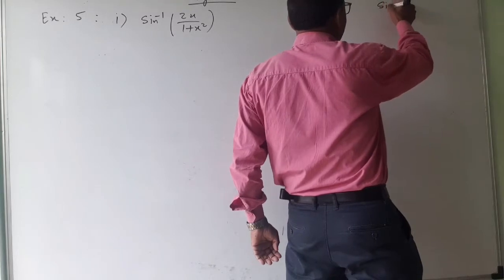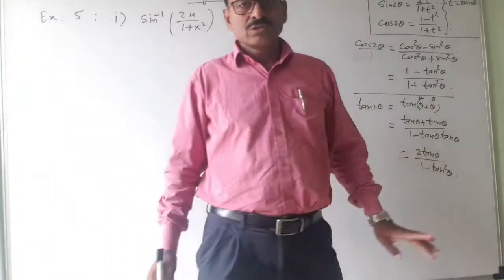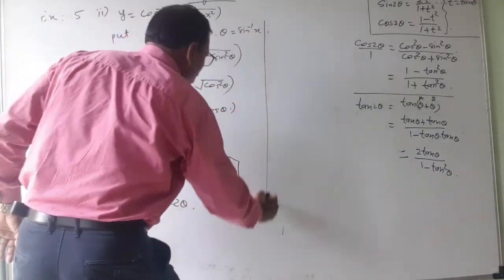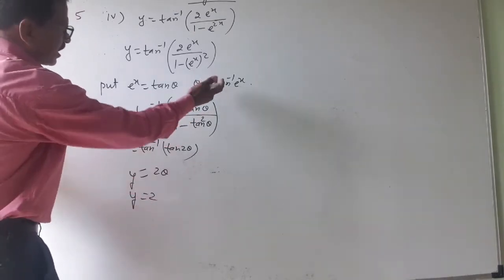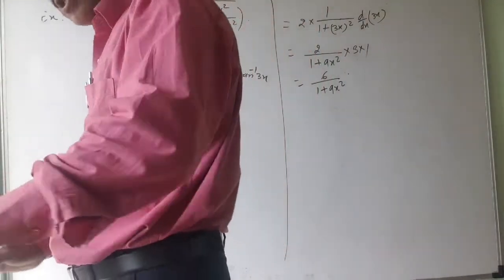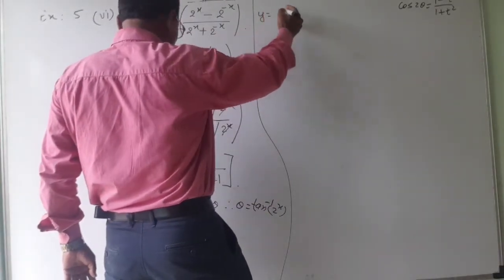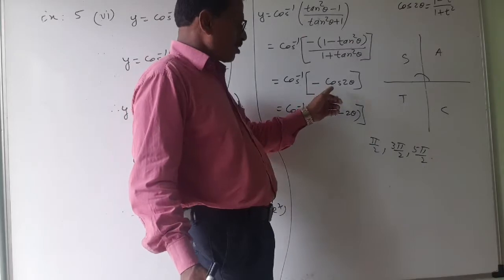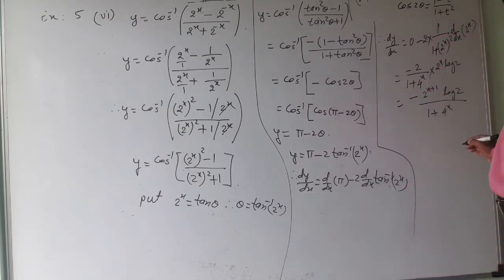Derivatives:13.Class 12.Inverse Trigonometric functions.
Differentiation. Class12. Inverse Trigonometric functions. Important Questions.